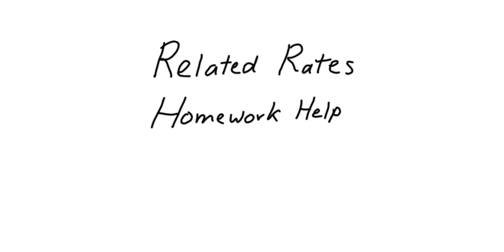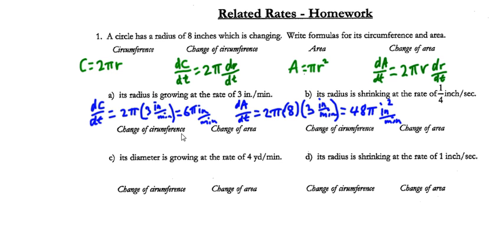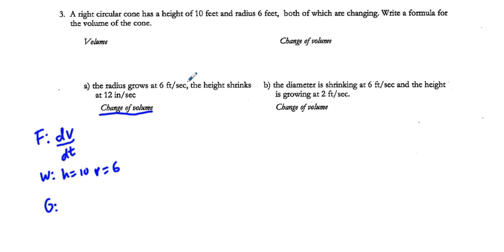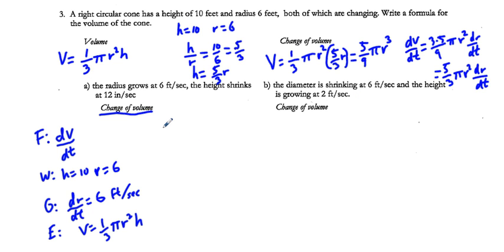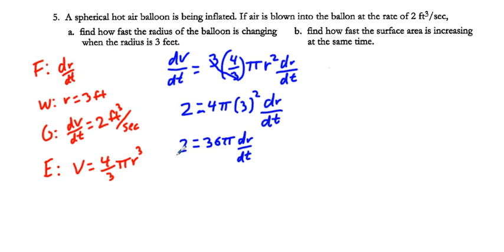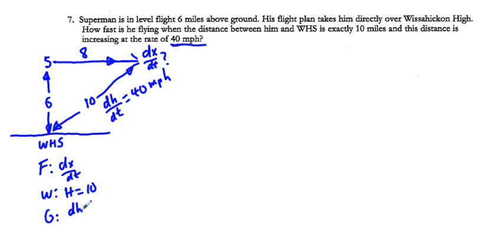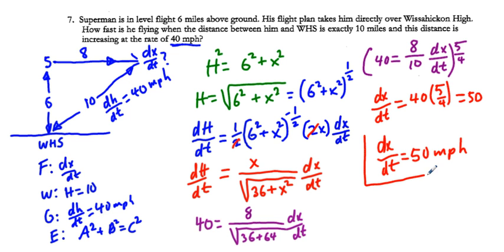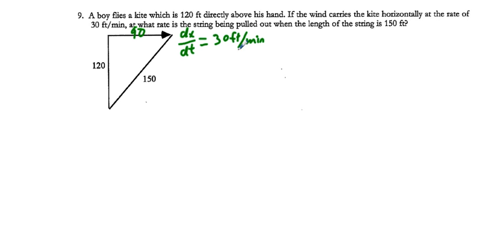Related Rates Homework Help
This video shows the working/setup of a few problems from the related rates homework assignment.